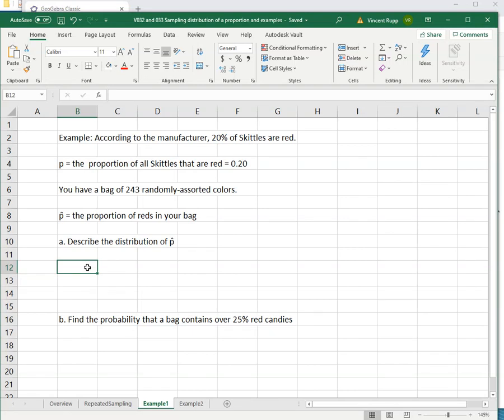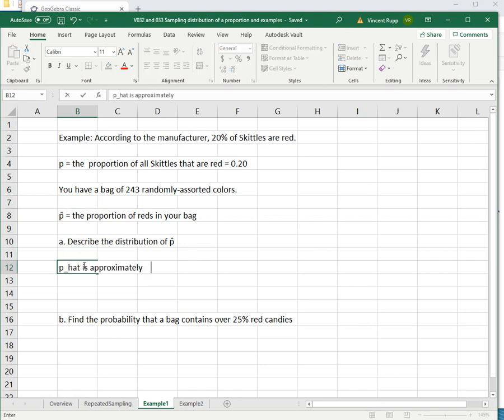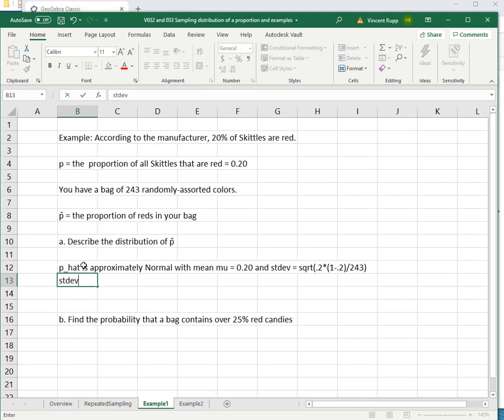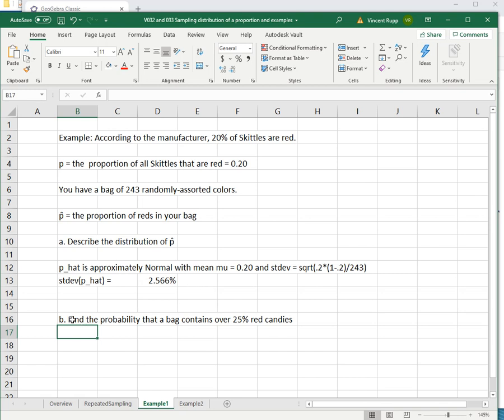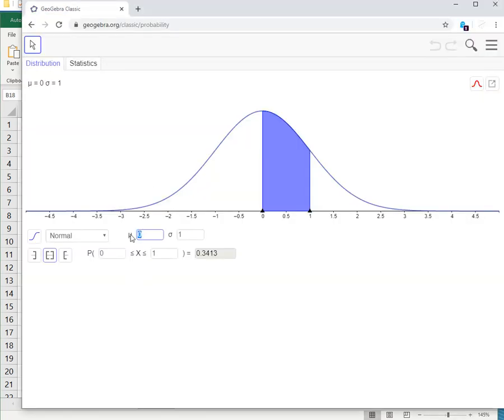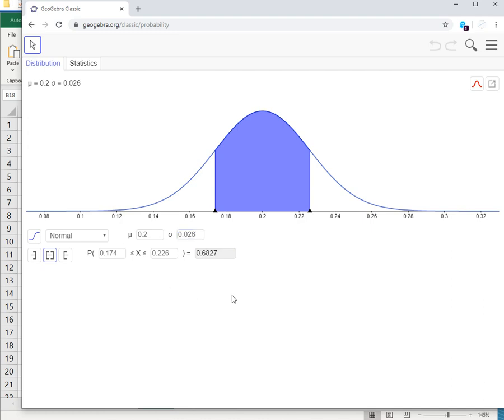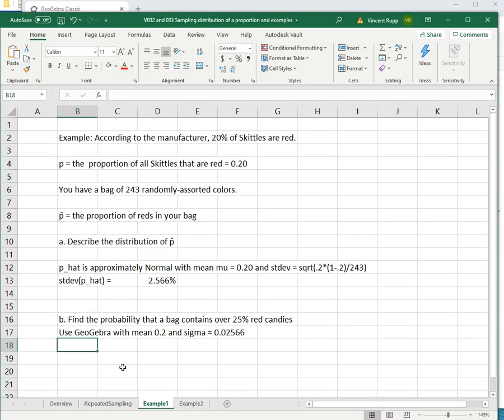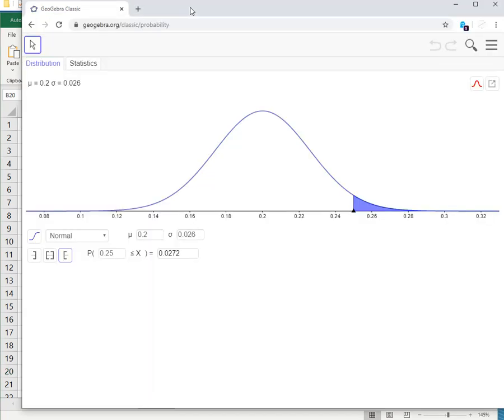Sampling distribution of a proportion example 1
An example problem using the sampling distribution of a proportion, using Skittles as the example